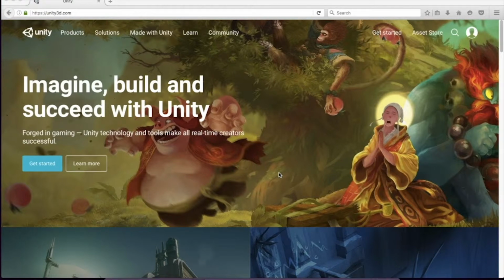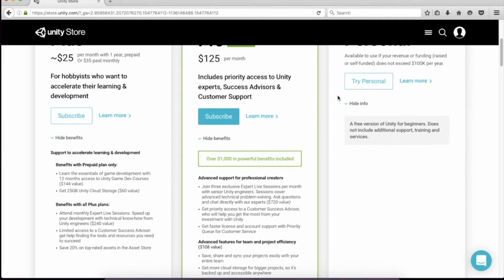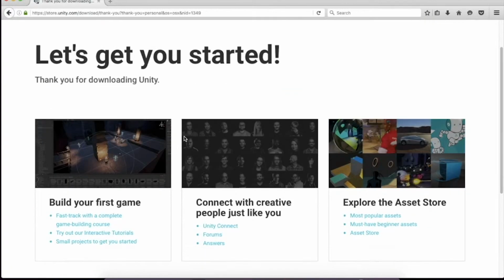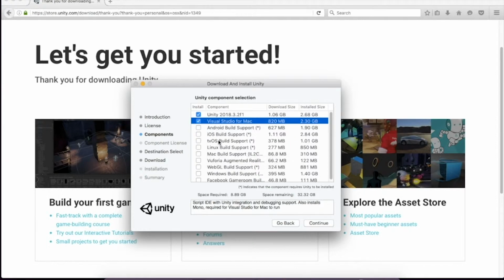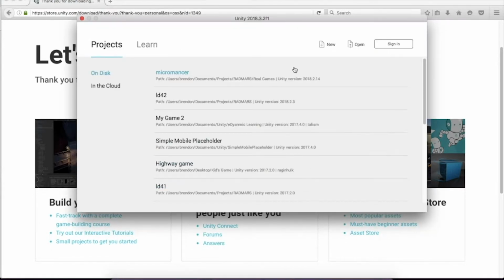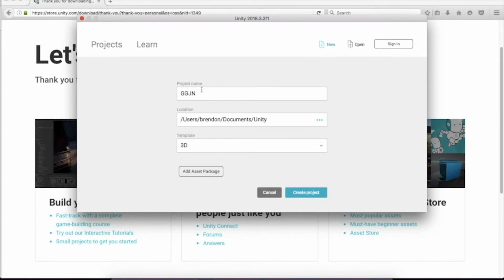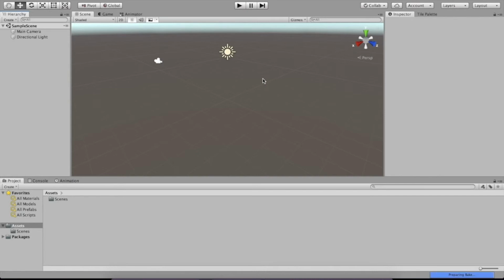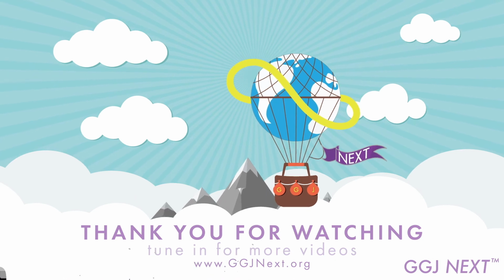UP1 - Starting a new project (Unity)